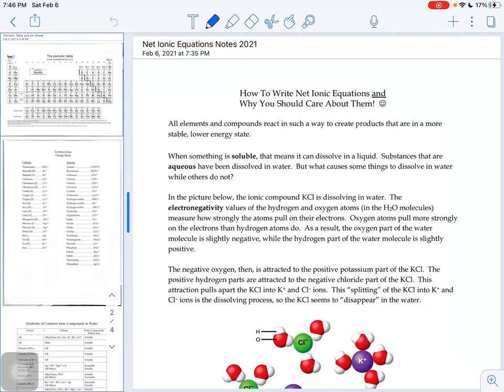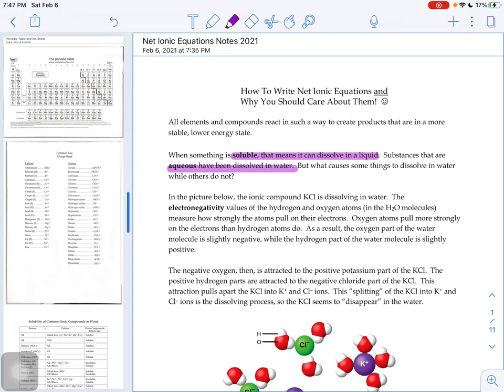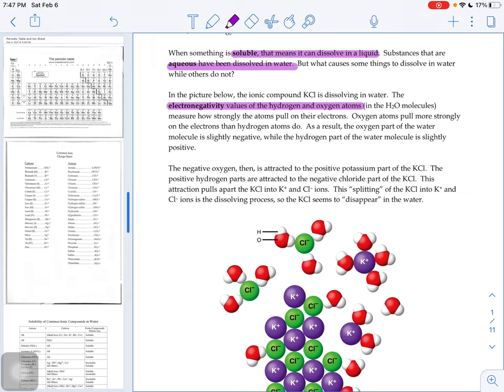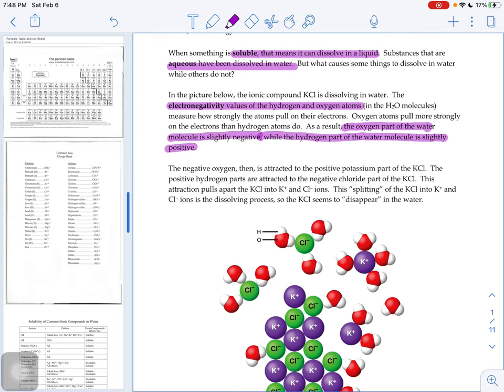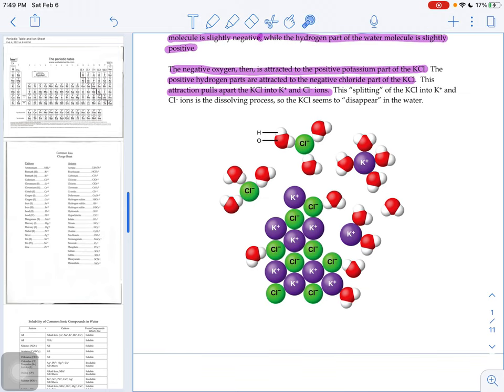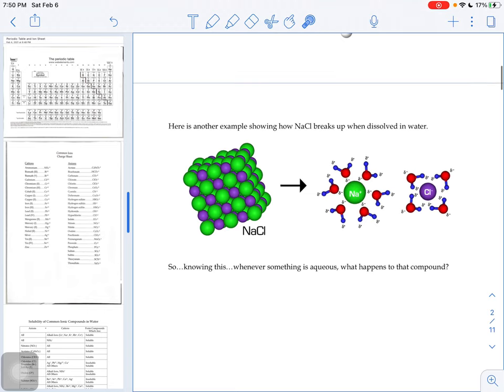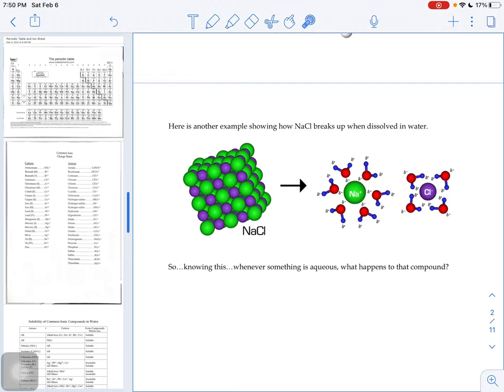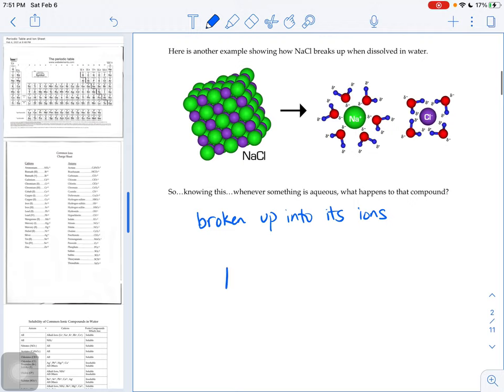Net Ionic Equations Notes Page 1 and 2